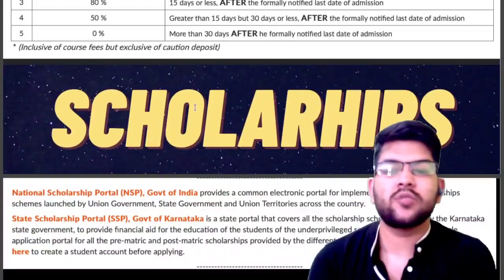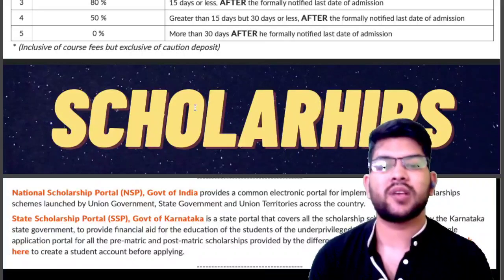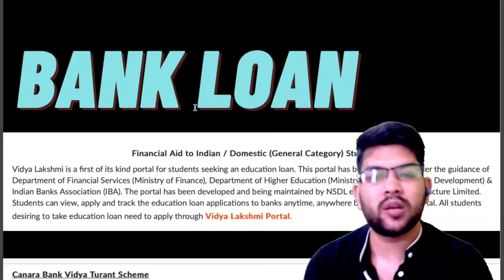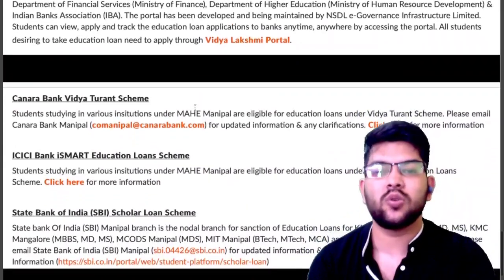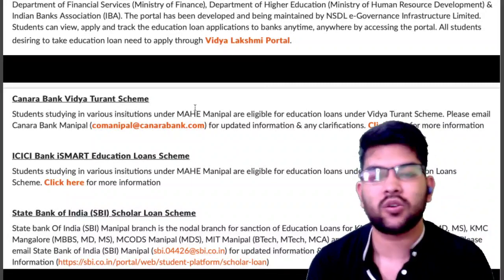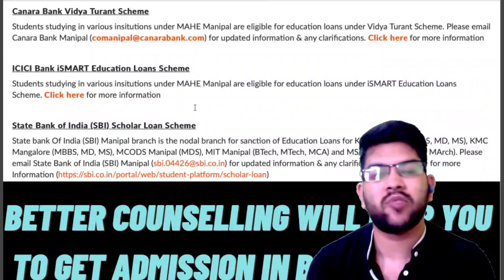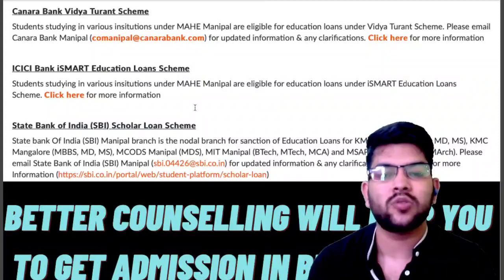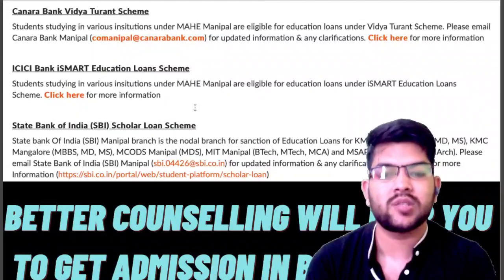Manipal Entrance 2022 | Fee structure | Scholarship details | Refund policy